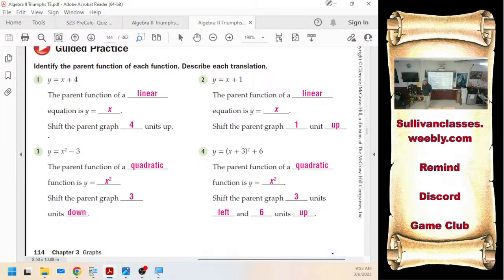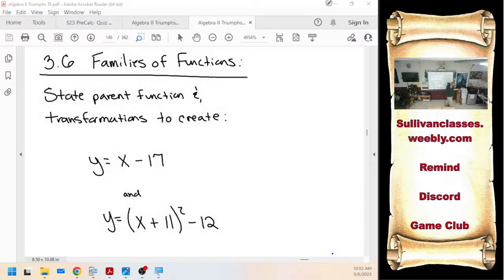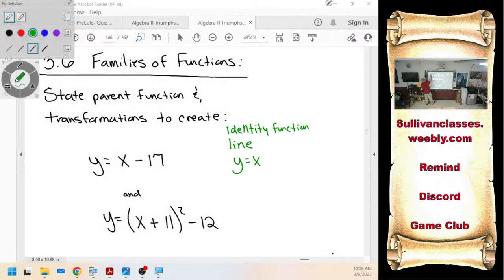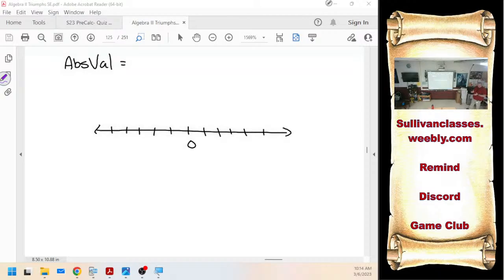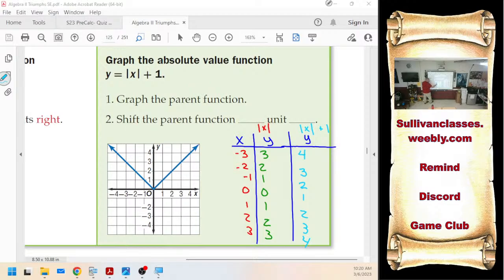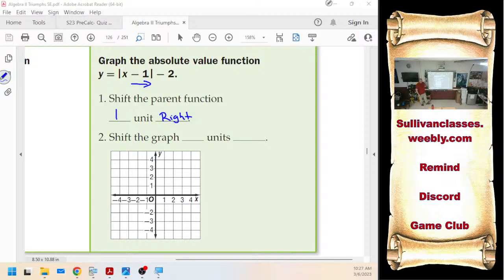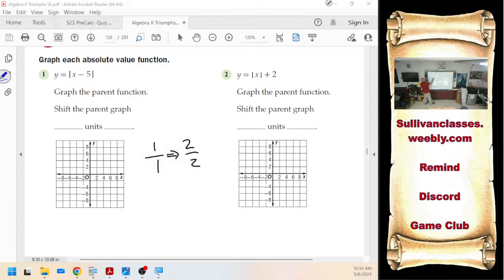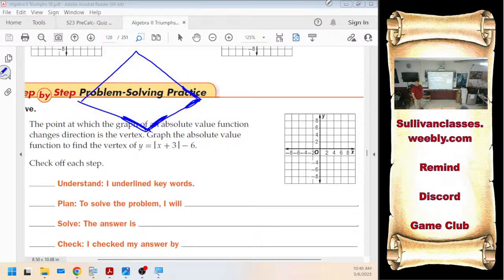230306 Algebra- 3.7 AbsVal Graphs